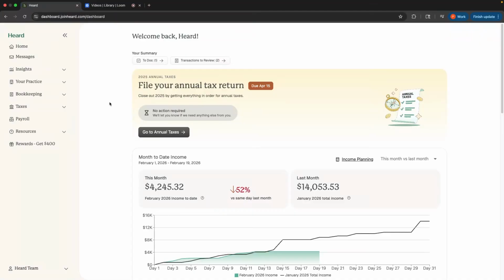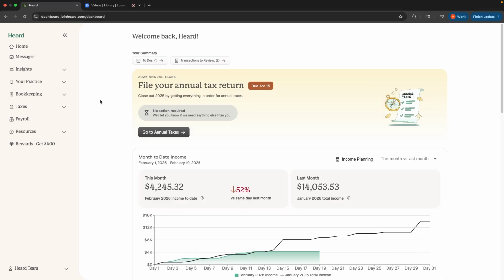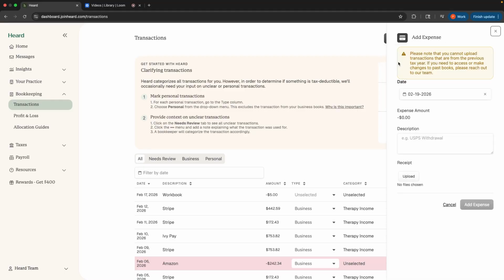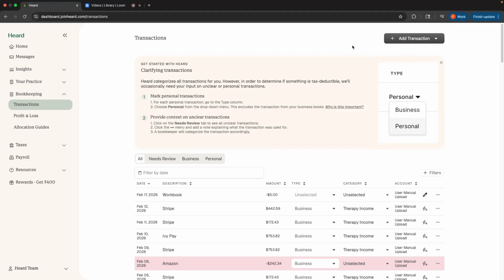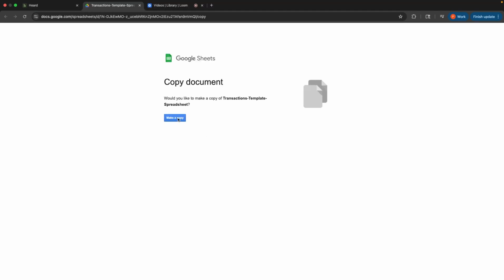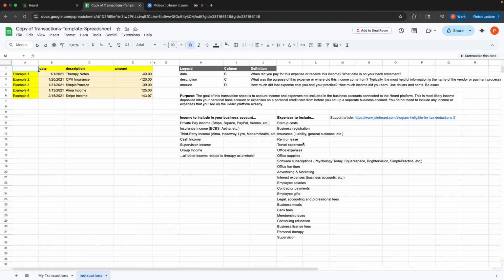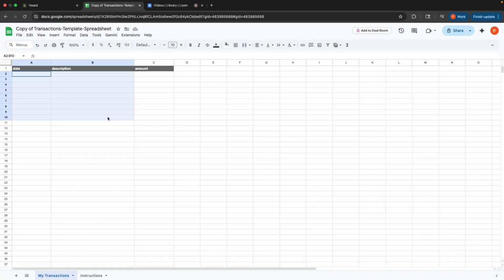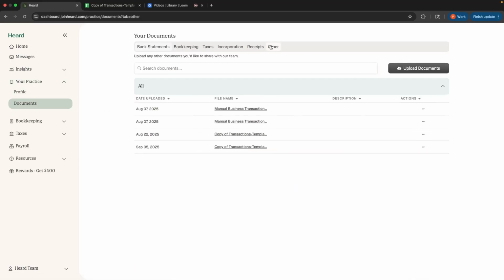How to Add Transactions to your Heard Page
A tutorial on how to add transactions to your Heard page outside what's automatically uploaded from your bank account.